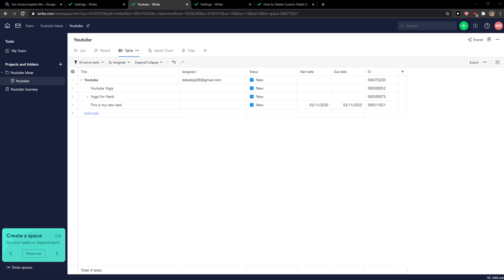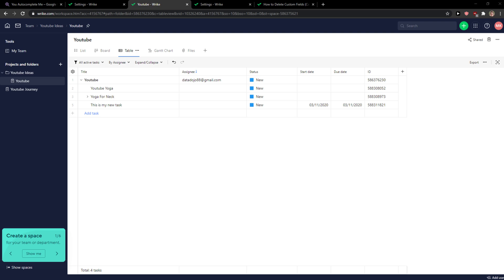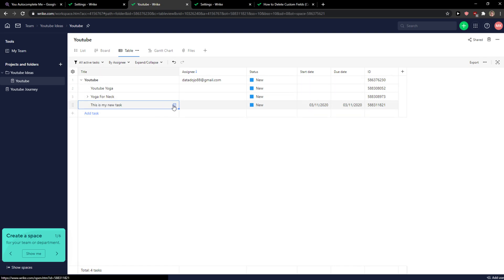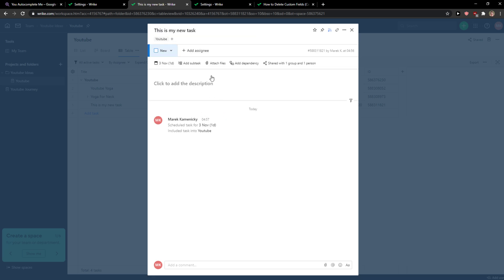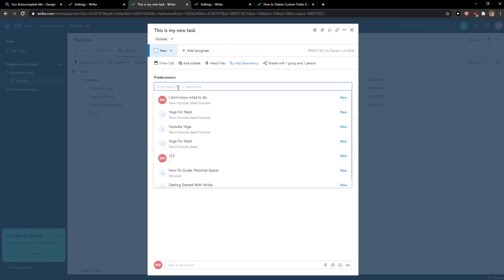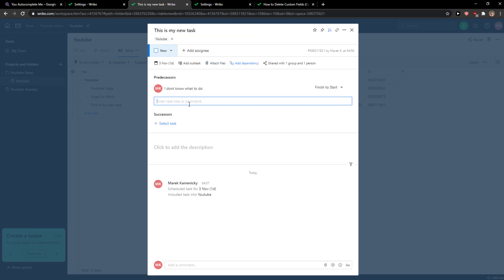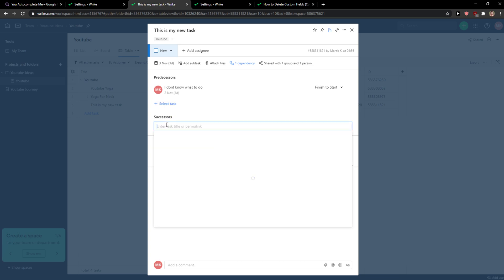How To Add Dependencies In Wrike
GET AMAZING FREE Tools For Your Youtube Channel To Get More Views:
Tubebuddy (For GROWTH on Youtube):